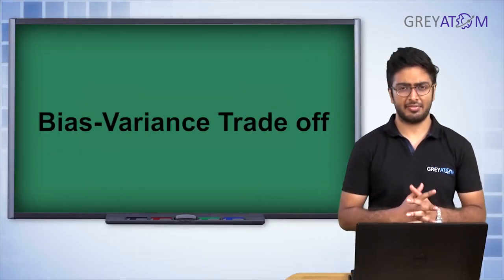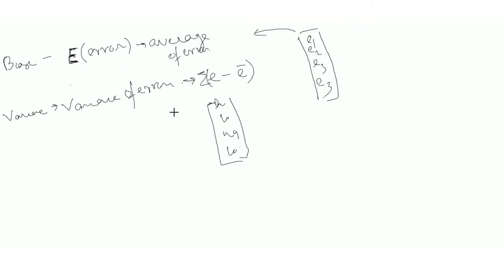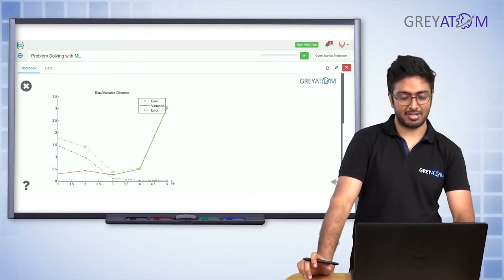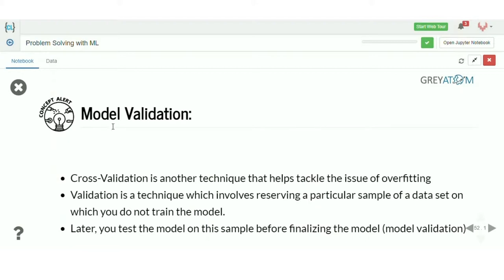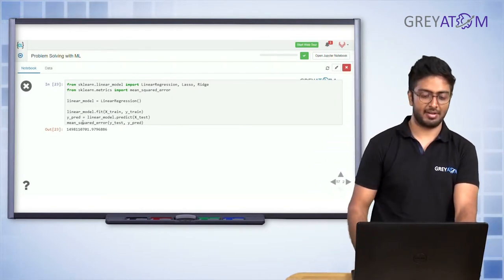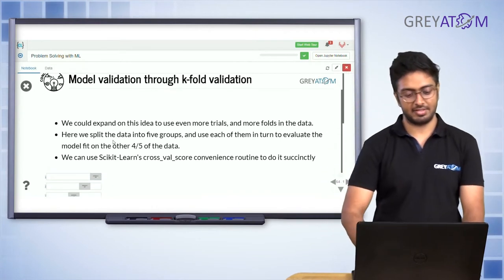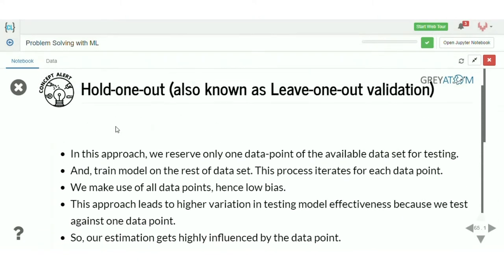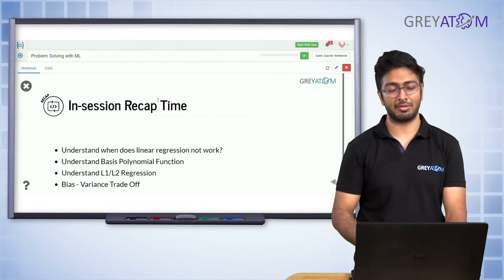Machine Learning Tutorial Ch 5| Part-4 Bias-Variance Trade off | Rohit Ghosh | GreyAtom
Welcome to the DataScienceFridays Rohit Ghosh, a deep learning scientist, and an Instructor at GreyAtom will take us through polynomial regression in machine learning through a simple introduction series.

Bias is the difference between the average prediction of our model and the correct value which we are trying to predict. Model with high bias pays very little attention to the training data and oversimplifies the model. It always leads to high error on training and test data.

Variance is the variability of model prediction for a given data point or a value which tells us spread of our data. Model with high variance pays a lot of attention to training data and does not generalize on the data which it hasn’t seen before. As a result, such models perform very well on training data but has high error rates on test data.

 If our model is too simple and has very few parameters then it may have high bias and low variance. On the other hand if our model has large number of parameters then it’s going to have high variance and low bias. So we need to find the right/good balance without overfitting and underfitting the data.

This tradeoff in complexity is why there is a tradeoff between bias and variance. An algorithm can’t be more complex and less complex at the same time.

Study Bias Variance Trade Off in Machine Learning through this introductory session for beginners.

This is the 4th in 4 videos about Advance Machine Learning in Machine Learning.

In this video, we will explore the limitations of linear regression and need of polynomial regression in machine learning.

After completing our 4-part Series on Polynomial Regression in Machine Learning, you will be able to do the following:

Understand the various problems of Linear Regression
Learn about ways to handle Non-Linear Data
Understand Regularization and its types
Distinguish between L1 and L2
Understand Bias-Variance Trade-off
Learn about Model Validation

Here’s the full syllabus of our 4-part video on Polynomial Regression in Machine Learning:

Limitations of linear regression
Polynomial Basis Function
Regularization in machine learning
     - L1 Regularization
     - L2 Regularization
     - L1 vs L2
     - Elastic Net Regularization
Bias-variance trade-off
Model Validation